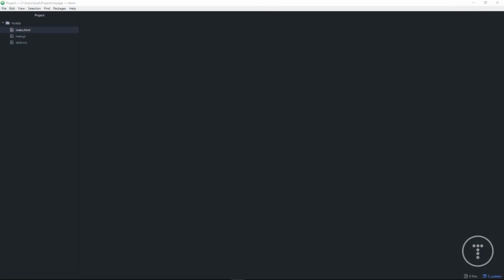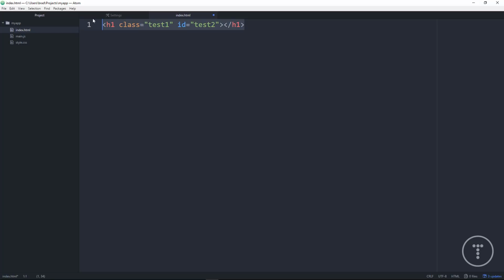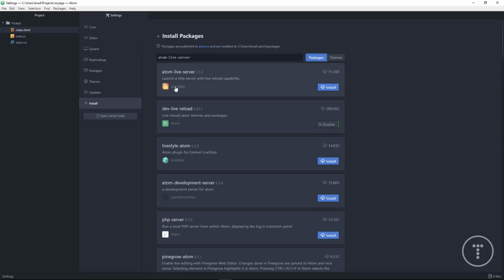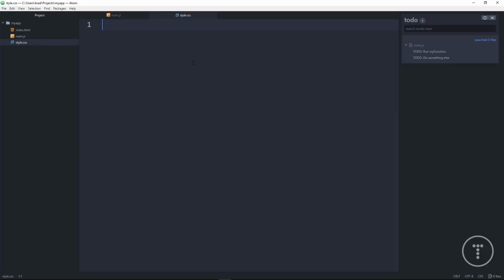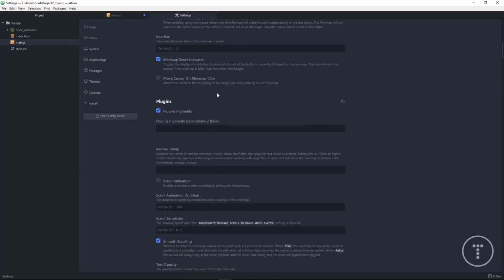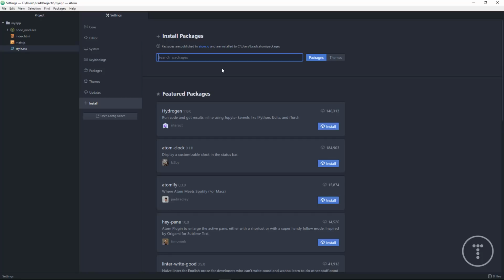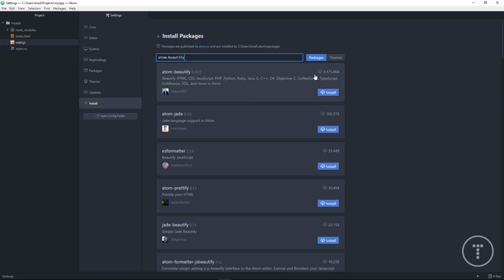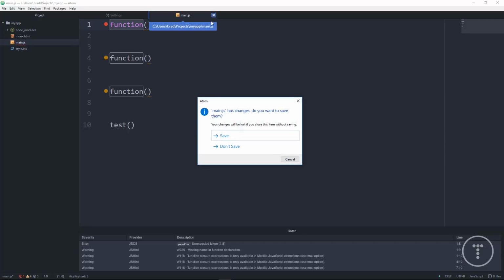10 Essential Atom Editor Packages & Setup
In this video I will start with a default Atom editor and add each of my favorite packages and plugins step by step so make Atom an overall better code editor.

PACKAGE LIST:
-Emmet
-File Icons
-Atom Live Server
-Todo
-Mini-Map
-Pigments
-Linter
-Atom Beautify
-Ask Stack
-Highlight Selected